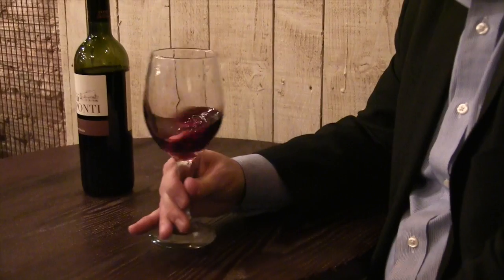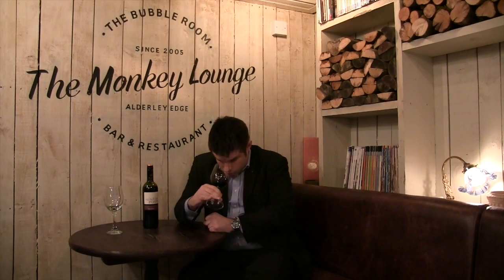Chester Wine School - January Wine Choices